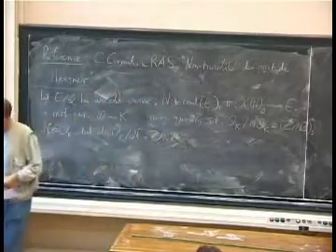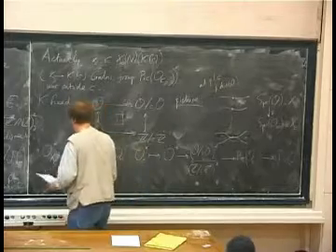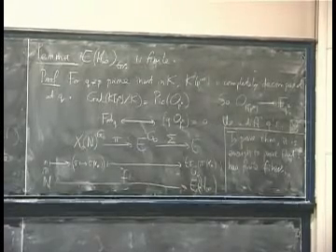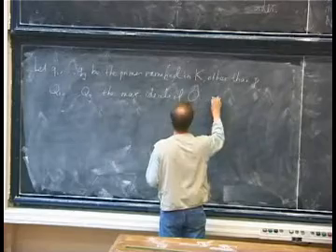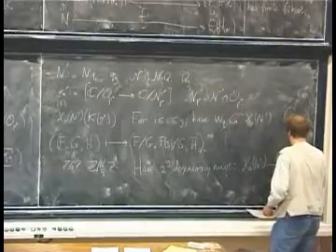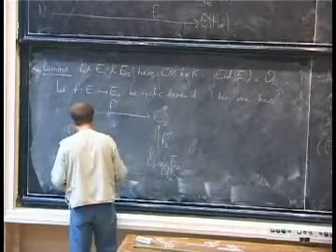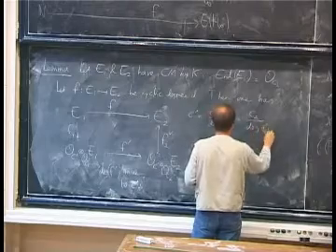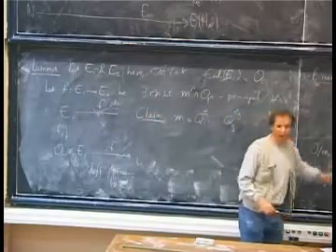Non-triviality of Heegner points (Bas Edixhoven) 2-2